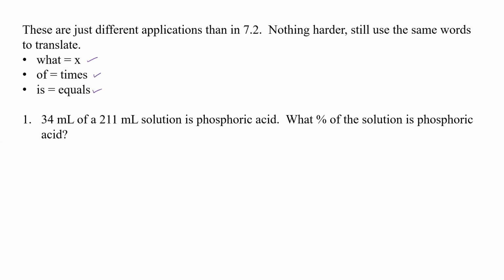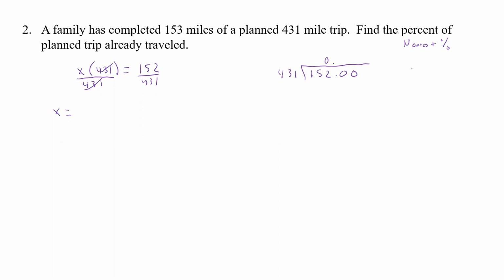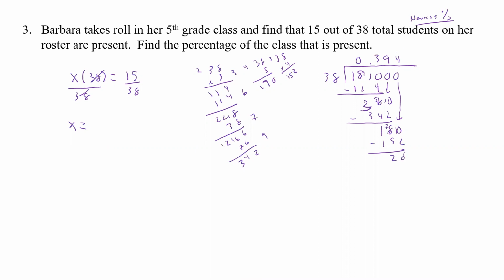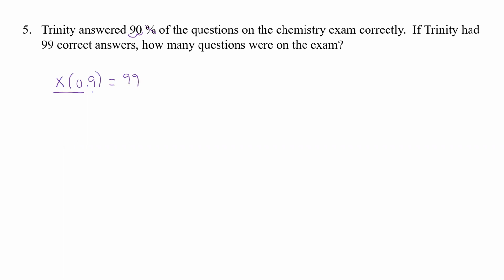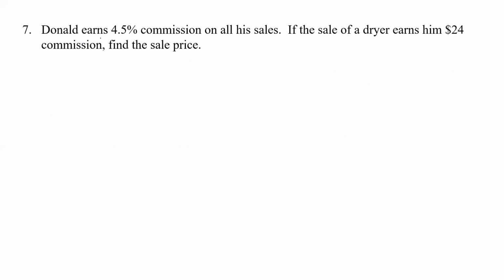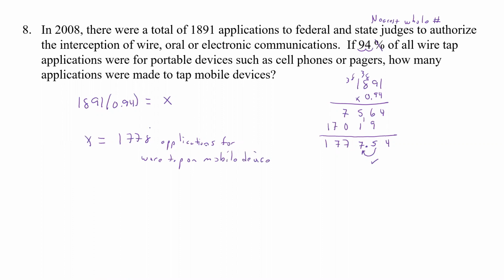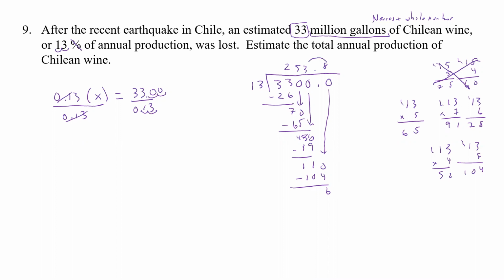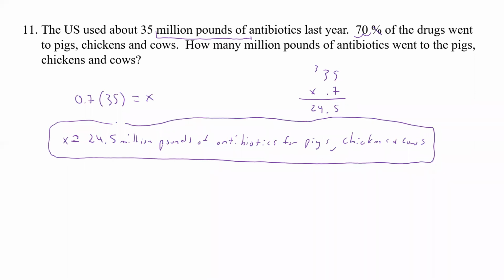7.3 Lecture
Lecture:  7.3  General Applications of Percent